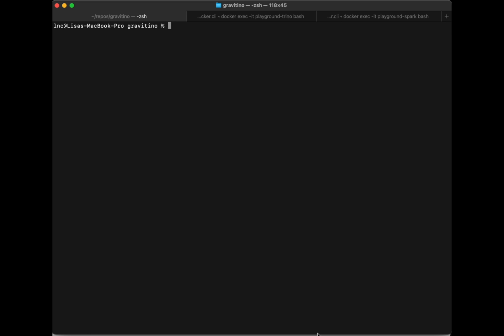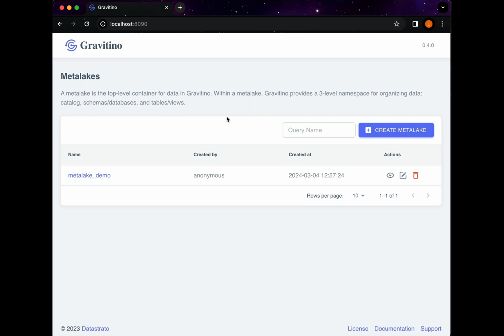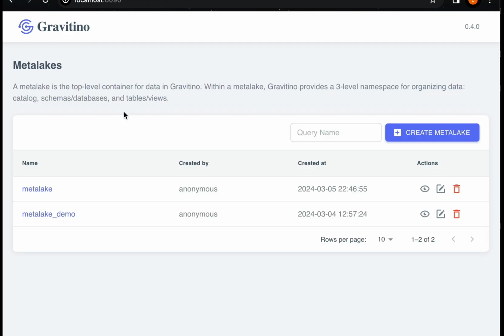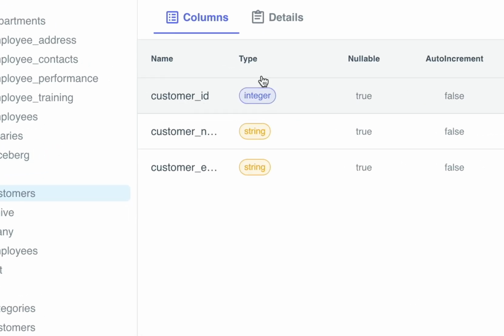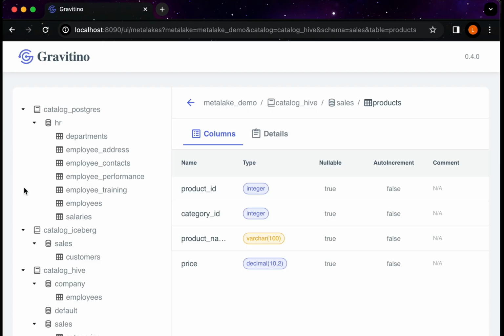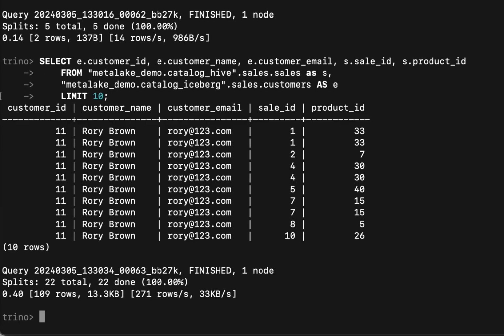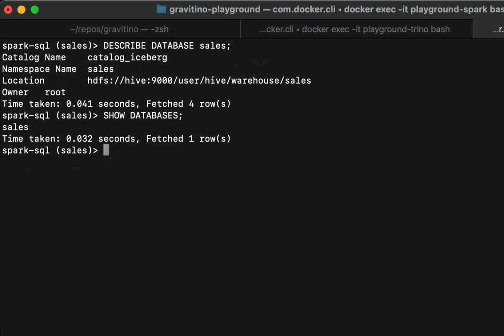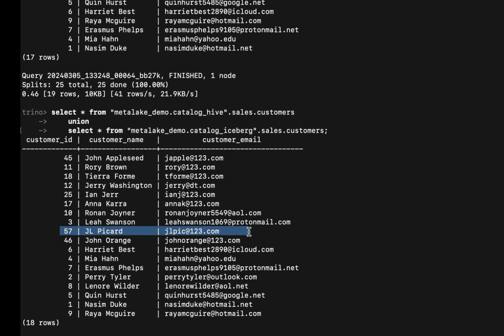Gravitino Demo with Trino and Apache Spark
A Gravitino Demo showing it use with Trino and Apache Spark.